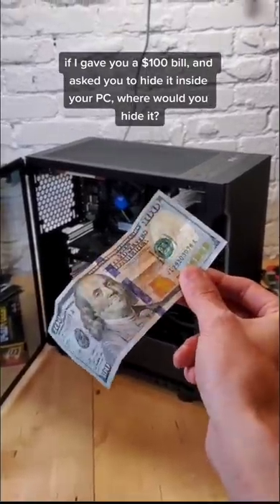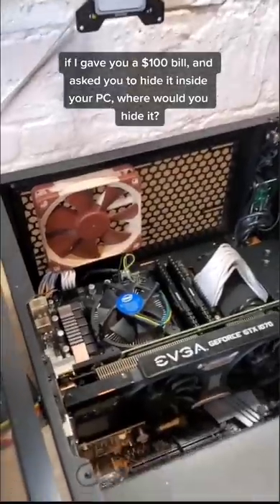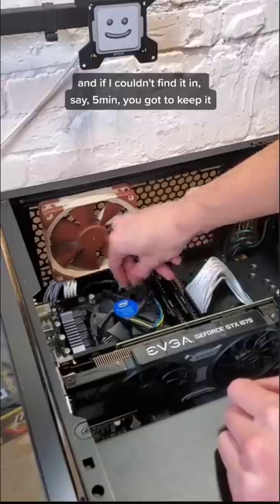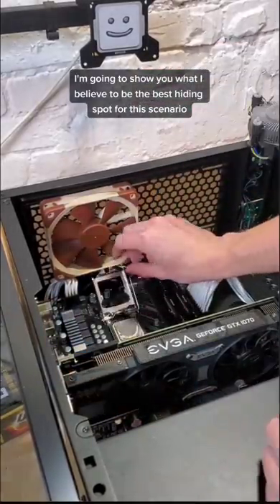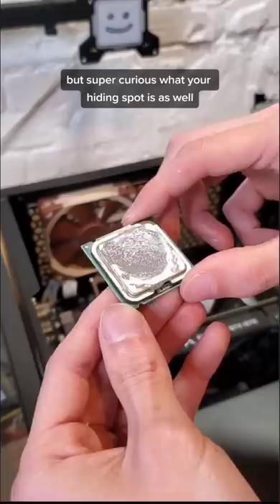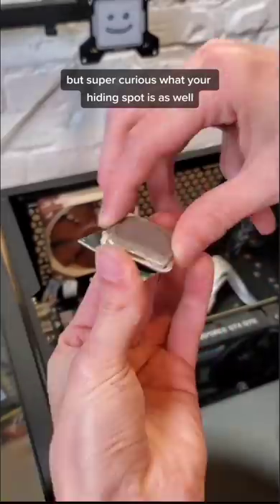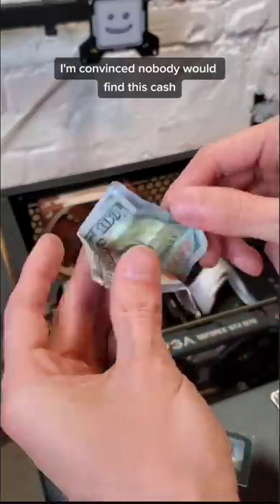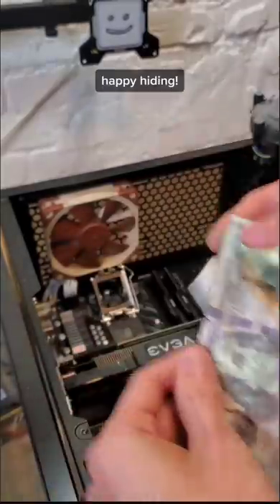hiding $100 inside of my PC